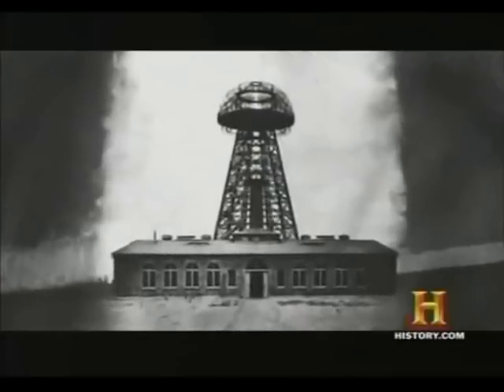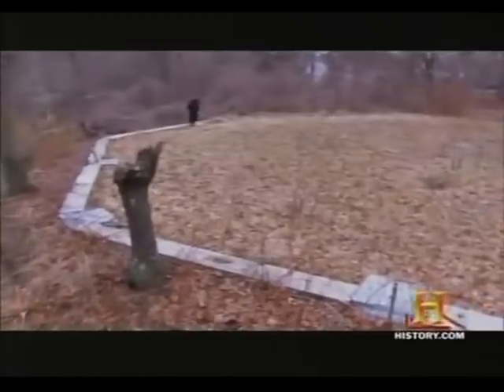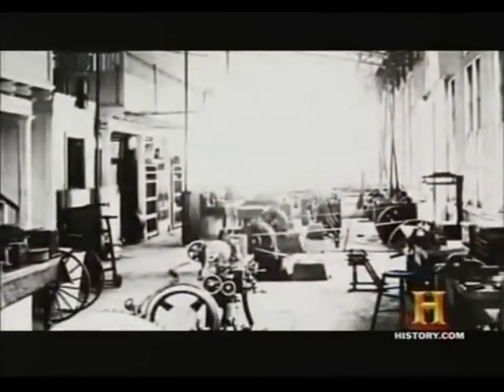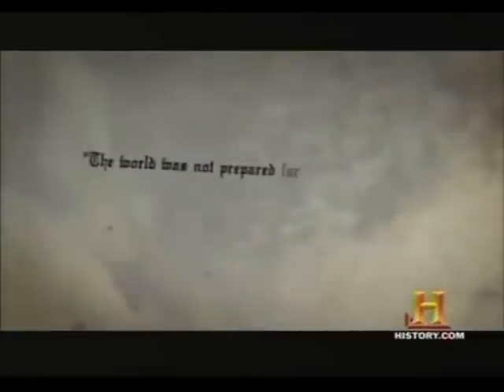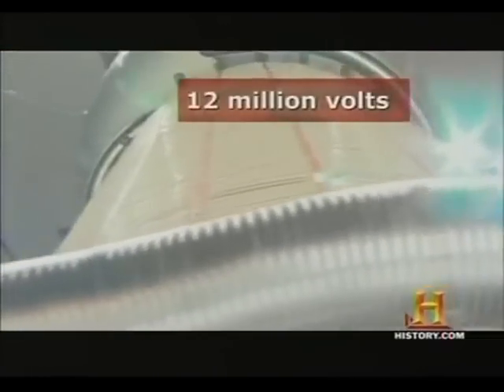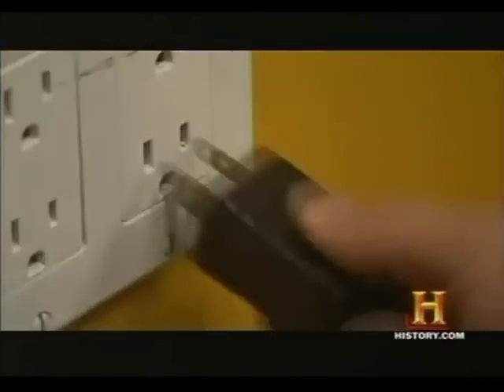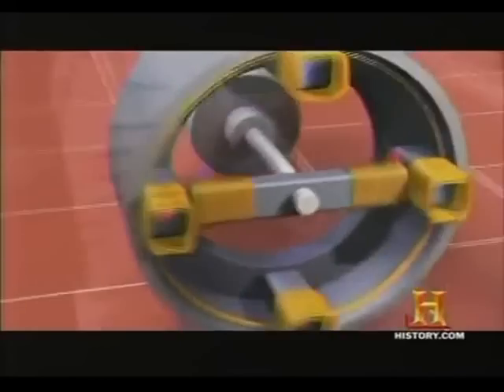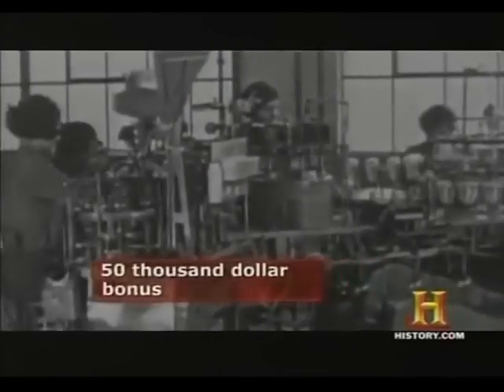Nikola Tesla - Mad Electricity part 2 of 5.flv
Nikola Tesla (Serbian: Никола Тесла; 10 July 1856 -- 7 January 1943) was an inventor, mechanical engineer, and electrical engineer. He was an important contributor to the birth of commercial electricity, and is best known for his many revolutionary developments in the field of electromagnetism in the late 19th and early 20th centuries. Tesla's patents and theoretical work formed the basis of modern alternating current (AC) electric power systems, including the polyphase system of electrical distribution and the AC motor. This work helped usher in the Second Industrial Revolution.

Born an ethnic Serb in the village of Smiljan, Croatian Military Frontier in Austrian Empire (today's Croatia), Tesla was a subject of the Austrian Empire by birth and later became an American citizen.[1] Because of his 1894 demonstration of wireless communication through radio and as the eventual victor in the "War of Currents", he was widely respected as one of the greatest electrical engineers who worked in America.[2] He pioneered modern electrical engineering and many of his discoveries were of groundbreaking importance. In the United States during this time, Tesla's fame rivaled that of any other inventor or scientist in history or popular culture,[3]. Because of his eccentric personality and his seemingly unbelievable and sometimes bizarre claims about possible scientific and technological developments, Tesla was ultimately ostracized and regarded as a mad scientist by many late in his life.[4][5] Tesla never put much focus on his finances and died with little funds at the age of 86, alone in the two room hotel suite in which he lived, in New York City.[6]

The International System of Units unit measuring magnetic field B (also referred to as the magnetic flux density and magnetic induction), the tesla, was named in his honor (at the Conférence Générale des Poids et Mesures, Paris, 1960), as well as the Tesla effect of wireless energy transfer to wireless powered electronic devices (which Tesla demonstrated on a low scale with incandescent light bulbs as early as 1893 and aspired to use for the intercontinental transmission of industrial power levels in his unfinished Wardenclyffe Tower project).

In addition to his work on electromagnetism and electromechanical engineering, Tesla contributed in varying degrees to the establishment of robotics, remote control, radar, and computer science, and to the expansion of ballistics, nuclear physics,[7] and theoretical physics.

Video: History Channel